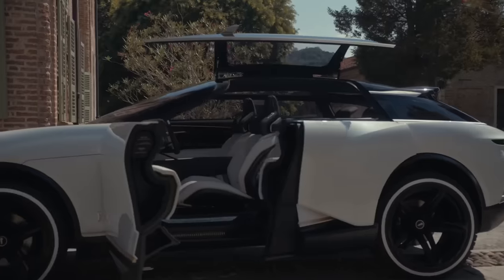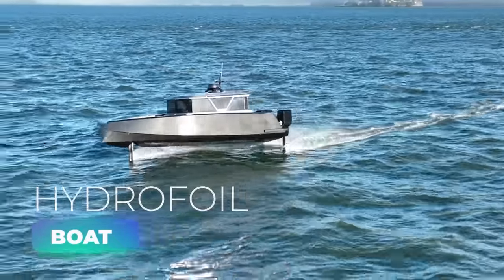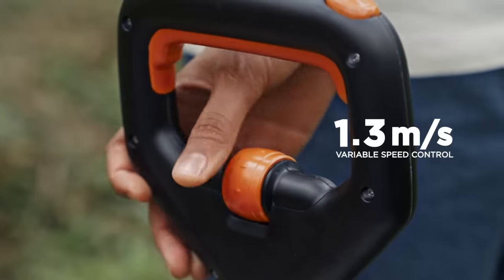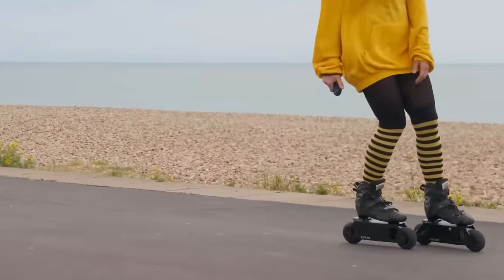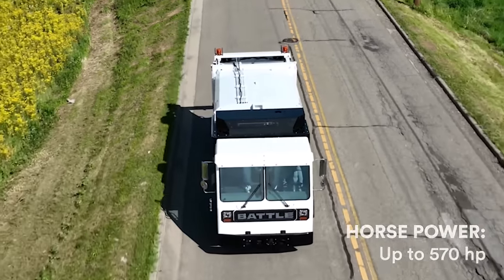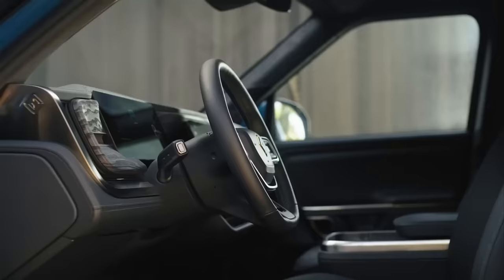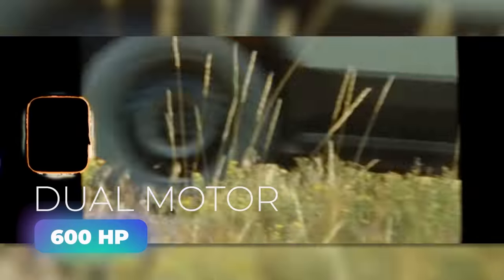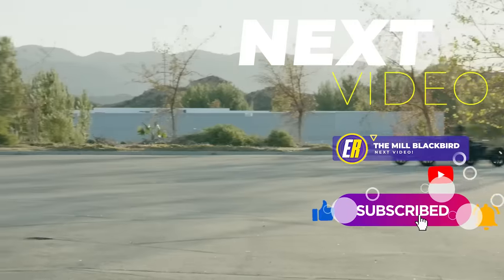21 EVs YOU'VE NEVER SEEN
From a 100% Electric Foiling Boat to Aventon's latest adventure-pumping e-bike. We'll also reveal Automobili Pinininfarina's luxury masterpiece as well as the Jetson Aero E-VTOL's E-Pup.

🐱‍💻 INTERACT WITH OUR TEAM! 🐱‍💻